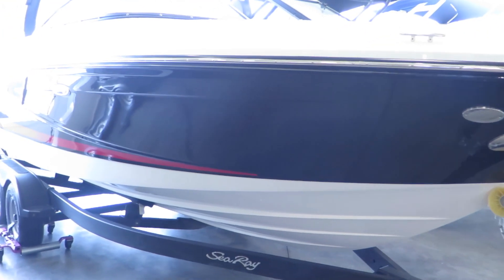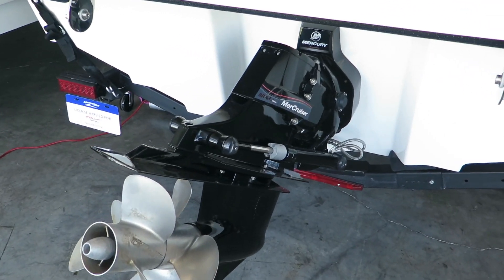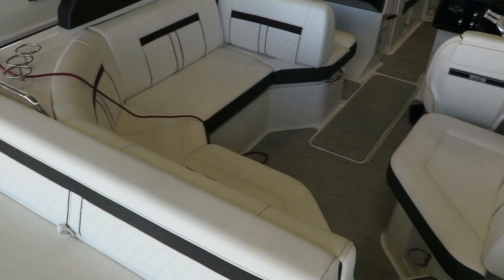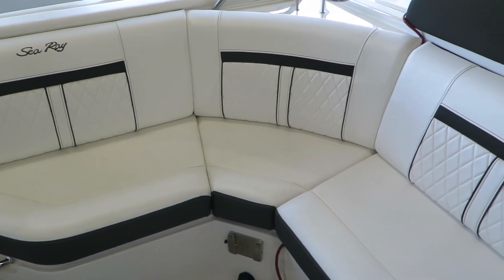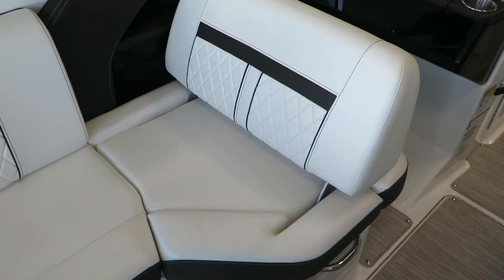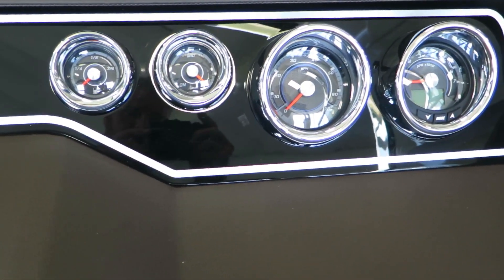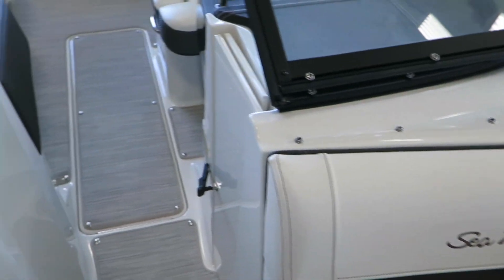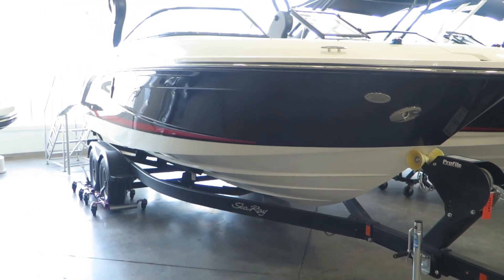2018 Sea Ray SLX 230 For Sale MarineMax Rogers Minnesota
Get used to the stares, because the SLX 230 is sleek, powerful, cutting-edge and completely crush-worthy. You and your guests won't mind, settled into the perfectly accommodating bow or expansive transom lounge. And it's not like you won't share the fun. With capacity for 13, the SLX 230 is the consummate host's perfect party platform. When ready to shift from chilling to running, goose the MerCruiser® power, let the optional Dynamic Running Surface™ perfect your attitude and encourage wakeboarders to throw tantrums. A perfectly composed boat can pump up the adrenaline, too.

Key Features
Standard with MerCruiser's new 4.5-liter 250HP Bravo® III Sterndrive Engine
Comfortably seats 12 people while underway
Expansive cockpit space
Transom seating with transformable backrest
Luxurious and plush seating, with abundant storage beneath
Optional state-of-the-art equipment such as Submersible Manual Swim Platform; Watersports Tower; Touch Screen Dynamic Electronics Display; Dynamic Running Surface; etc.
Iconic styling with elegant hull sculpting, available in multiple color configurations